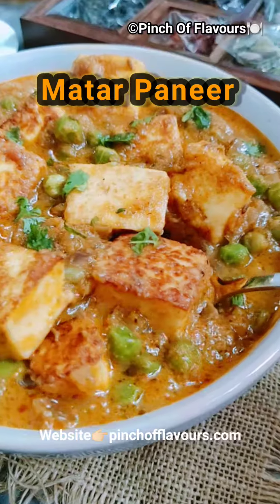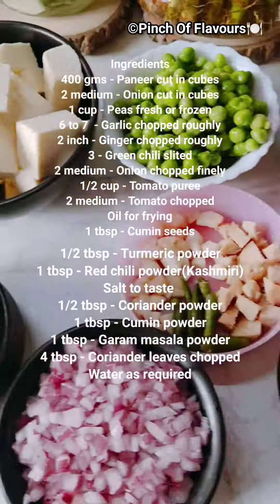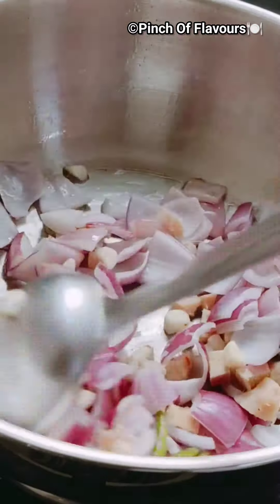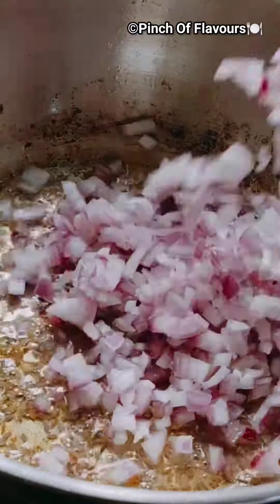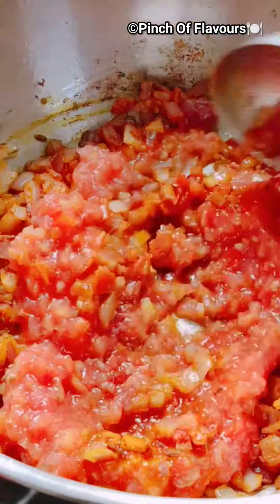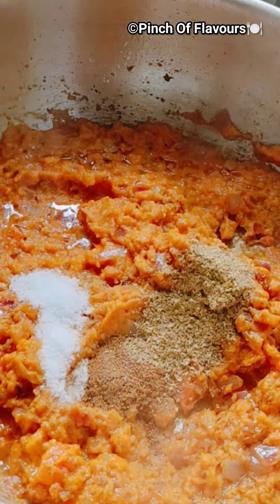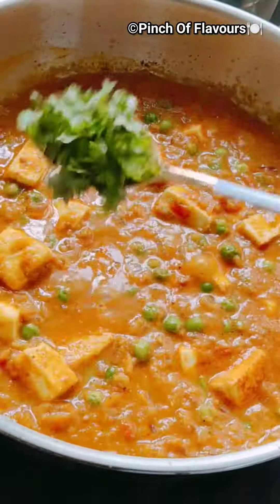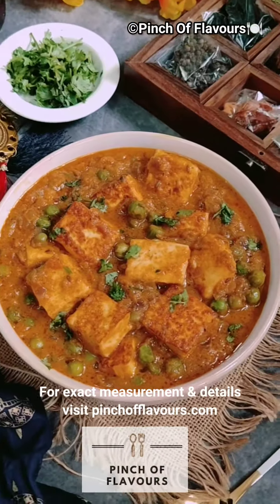रेस्टोरेंट से बढ़िया मटर पनीर बनाएं घर पर।Matar Paneer Recipe। Dhaba Style Matar Paneer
Hello Friends,

I am Sanchita Dey. Welcome to my food channel: Pinch Of Flavours. Here I will show you food recipes that are easy to make.

Hope you all like it. Thank You So Much.

Do share my recipes on Whatsapp with your friends and family.

Ingredients

400 gms - Paneer cut into cubes
2 medium - Onion cut into cubes
1 cup - Peas fresh or frozen
6 to 7  - Garlic chopped roughly
2 inch - Ginger chopped roughly
3 - Green chili slited
2 medium - Onion chopped finely
1/2 cup - Tomato puree
2 medium - Tomato chopped
Oil for frying
1 tbsp - Cumin seeds1/2 tbsp - Turmeric powder
1 tbsp - Red chili powder(Kashmiri)
Salt to taste
1/2 tbsp - Coriander powder
1 tbsp - Cumin powder
1 tbsp - Garam masala powder
4 tbsp - Coriander leaves chopped